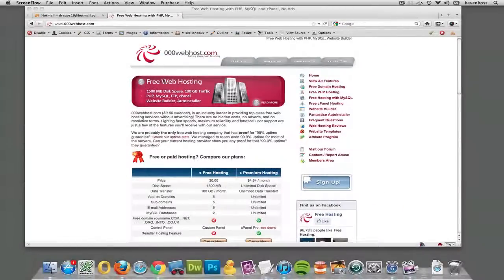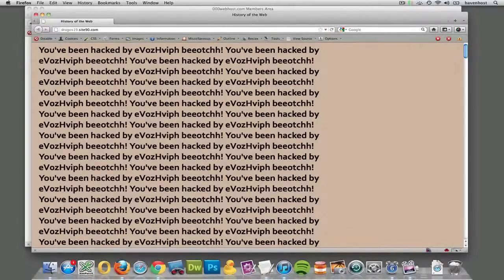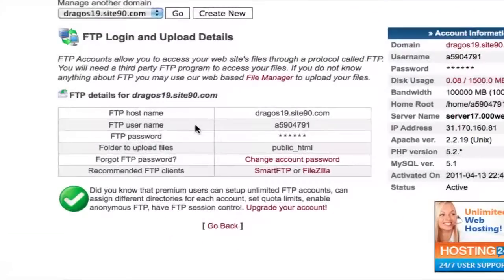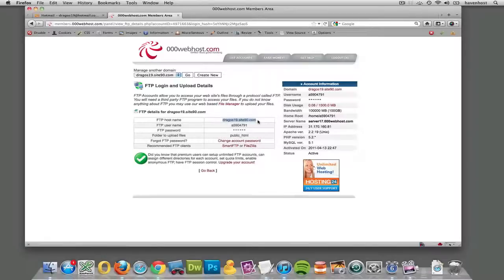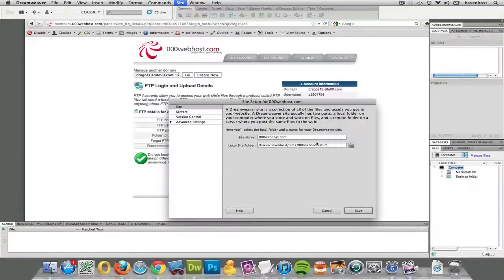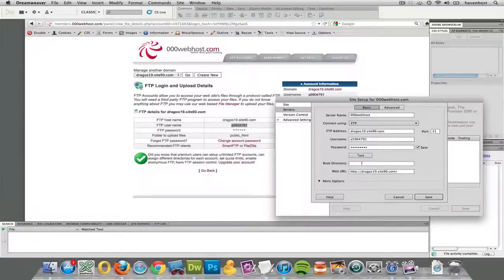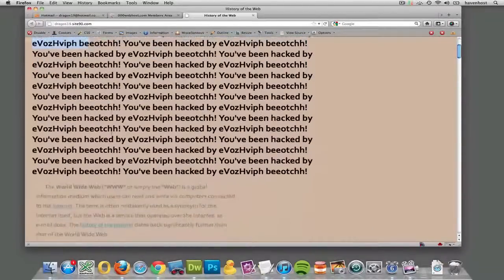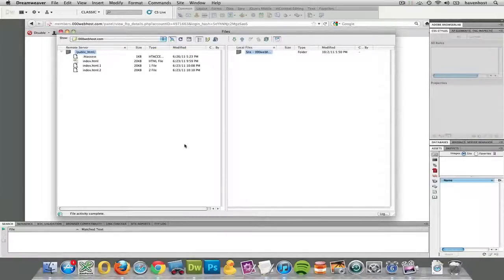Configuring 000webhost in Dreamweaver